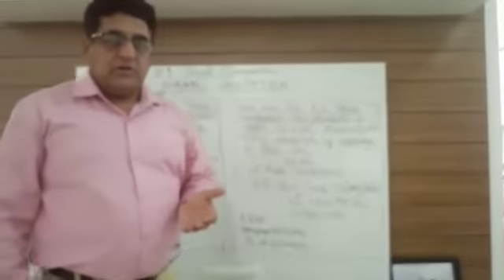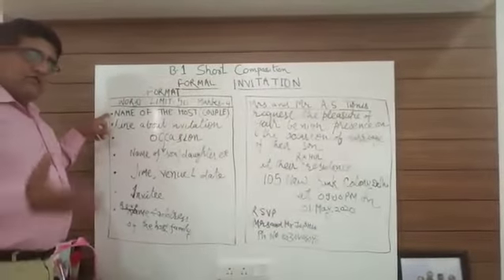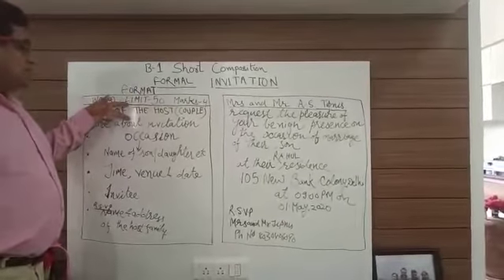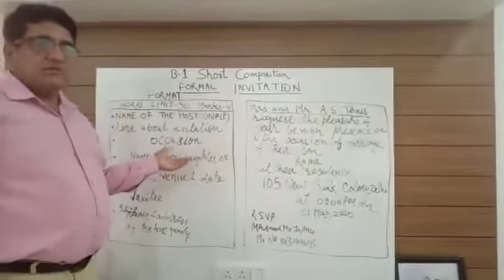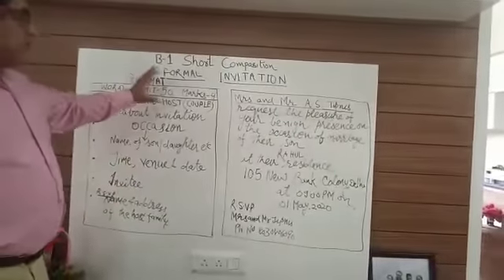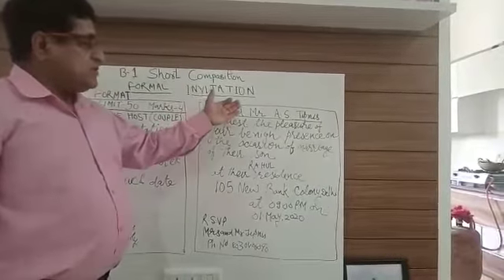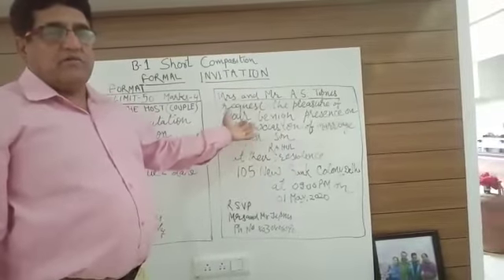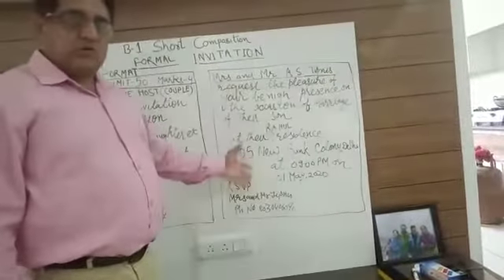Class 11 Writing Section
Invitation writing